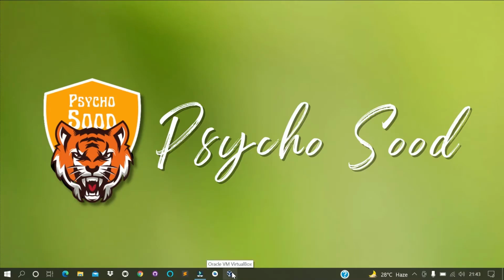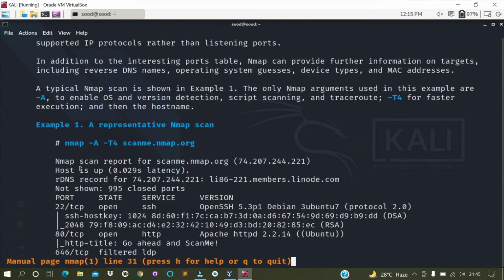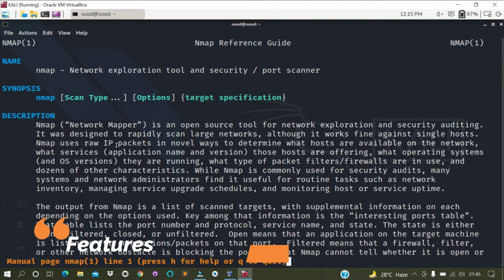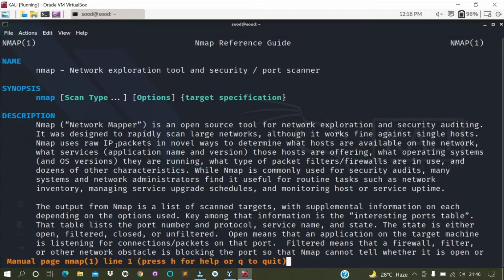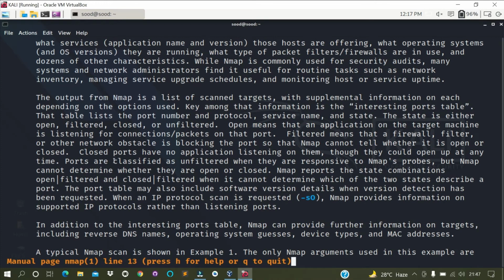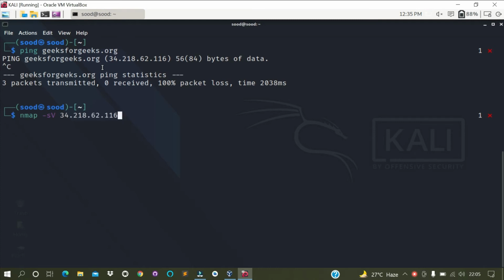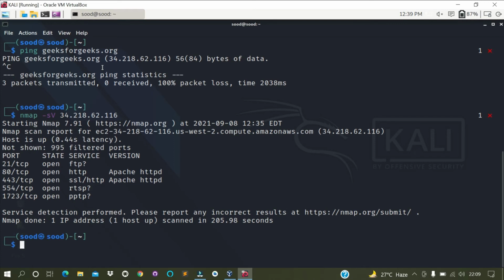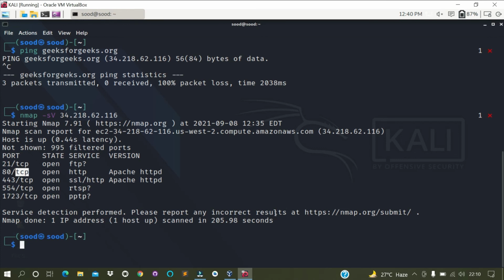What is Nmap ? || Features of Nmap || How to Use Nmap ? || Kali Linux || Tutorial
Hi Friends,
In this video I will be talking about What is Nmap ? || Features of Nmap || How to Use Nmap ? || Kali Linux || Tutorial.

Features of Nmap:-
1. Host Discovery:- Identifying hosts on a network.
2. Port Scanning:- Enumerating the open ports on target hosts.
3. Version Detection:- Interrogating network services on remote devices to determine application name and version number.
4. OS detection:- Determining the operating system and hardware characteristics of network devices.
5. Scriptable interaction with the target using NSE(Nmap Scripting Engine)

अगर आप हमारी Videos देख कर सही जानकारी प्राप्त करते है और हमारी Videos आपके काम आती है और आप इसी तरह की और Videos देखना पंसद करते है तो आपसे निवेदन है कि आप
📽️ वीडियो को Like 👍करे
📹 वीडियो को Share 🌍 करे
🎥 वीडियो पर Comment ⌨️ करे